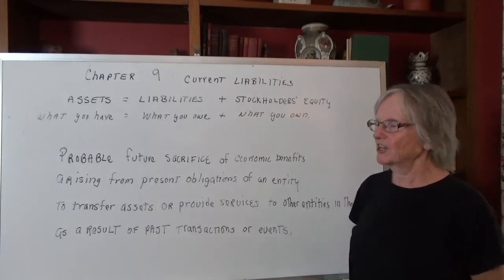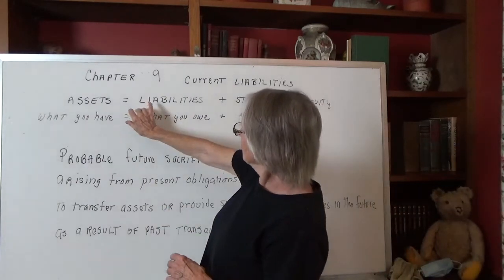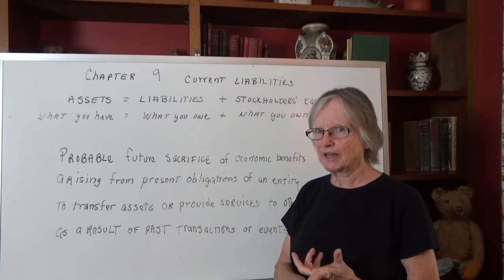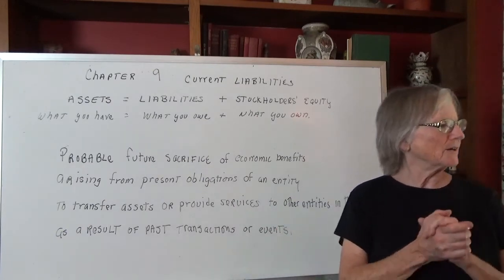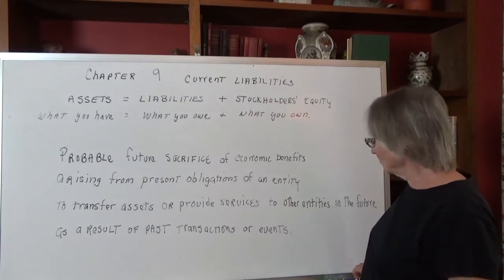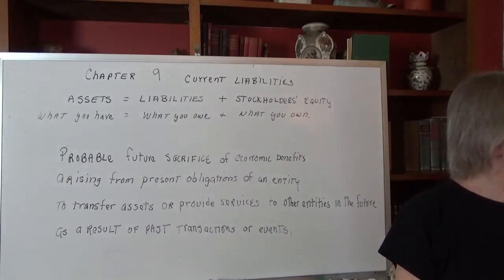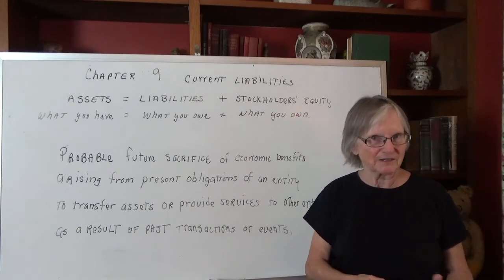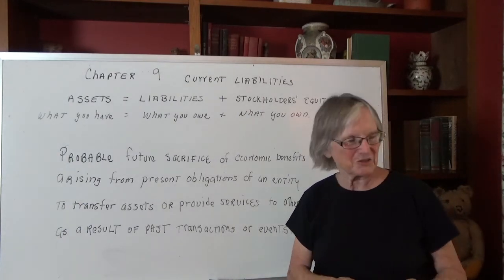CH 9 - Current Liabilities